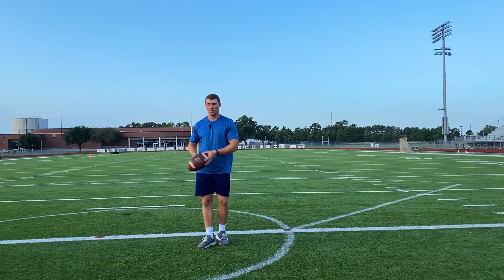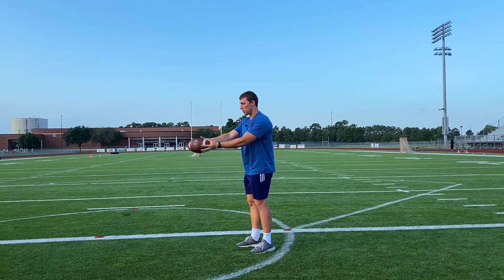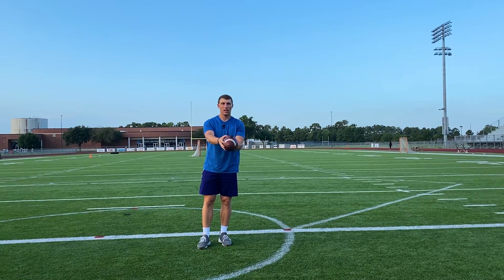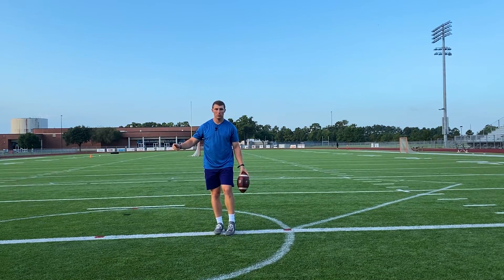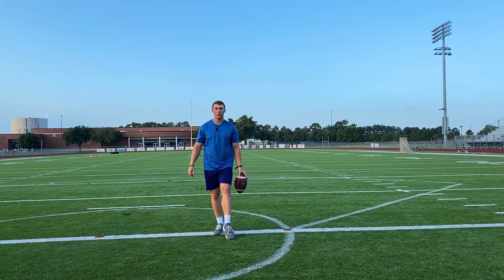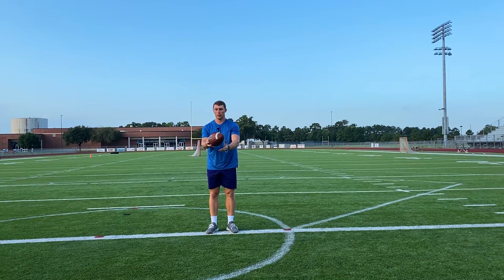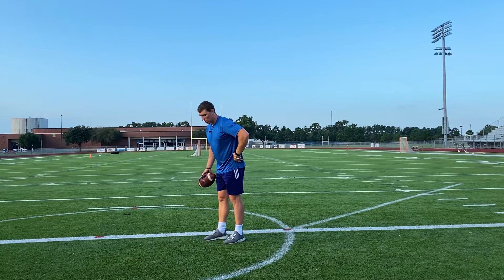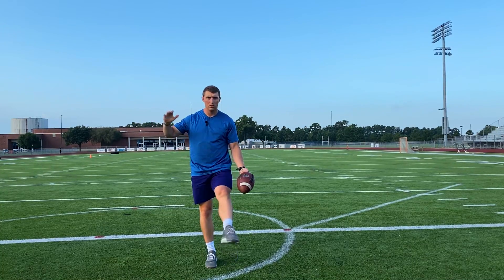How To Punt A SPIRAL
In this video we cover how to punt a spiral in football. It can be tough so let me know what you learned from this video in the comments! Sorry about the audio, my microphone wasn't too spiffy here.

Links To Help You Improve Your Kicking/Punting Game:

Please consider supporting the channel by leaving a tip. I love making these videos and want to continue helping more people!➔

📚 Get Early Access To My Ebook & 10 FREE Hip Opener Stretches ➔

🙏Ways To REALLY Help Me Out:

🌟 Amazon Wishlist For Video Equipment To Make High-Quality Content For You Guys ➔